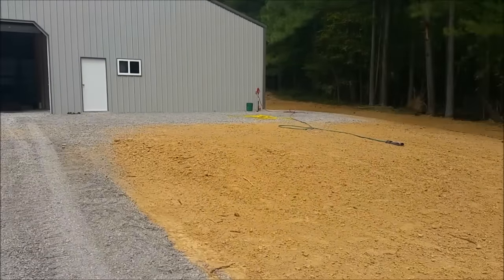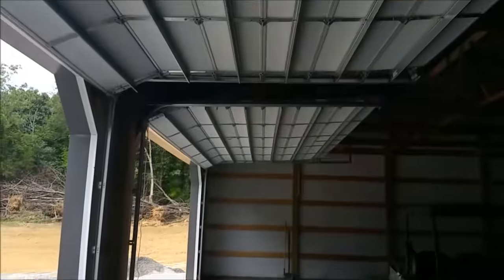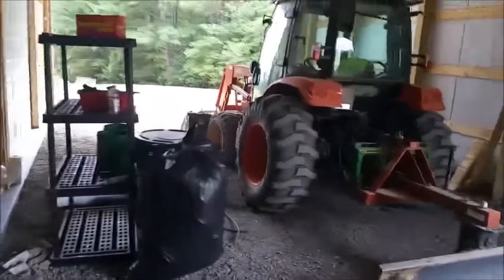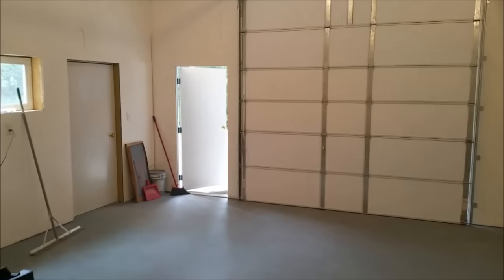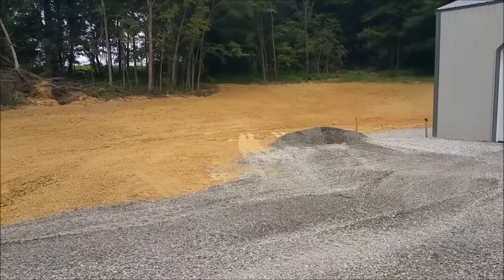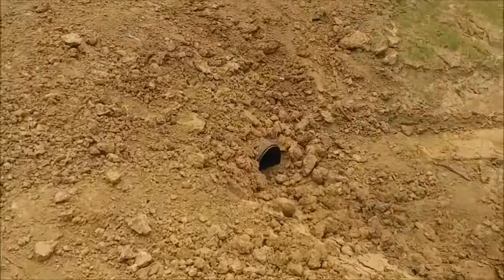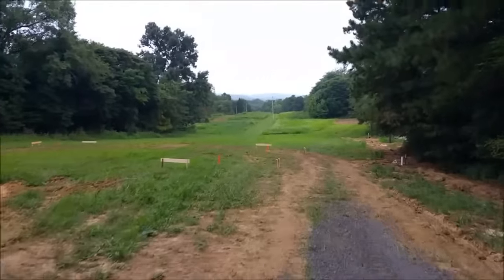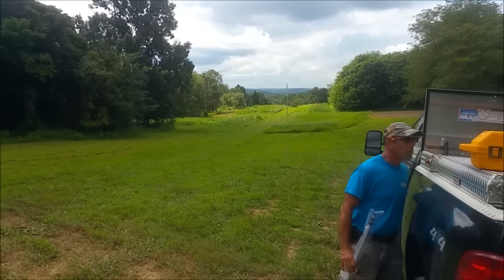Pole Barn is complete! And laying out the home site!! Kioti parked in barn..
Take a look at the completely finished pole barn and work shop! The only things left to do are install some lights & outlets in the Main area, exterior lights and a little bit of gravel work. Check out the way the exterior doors are laid out, as I designed this myself...